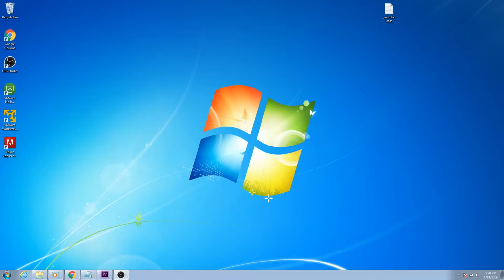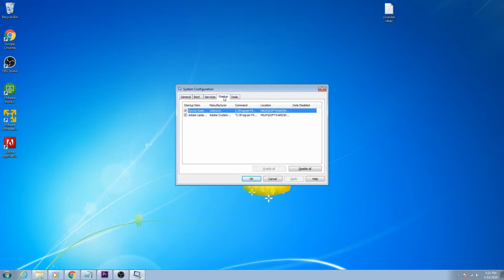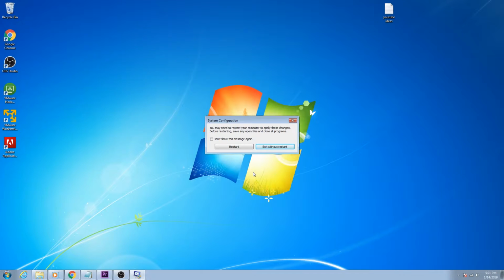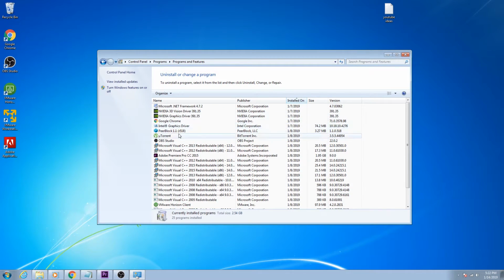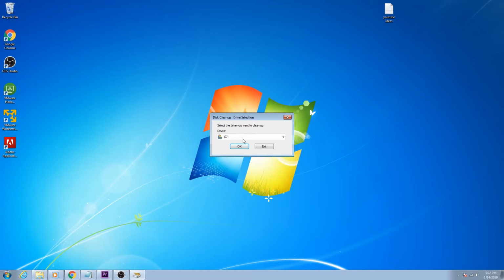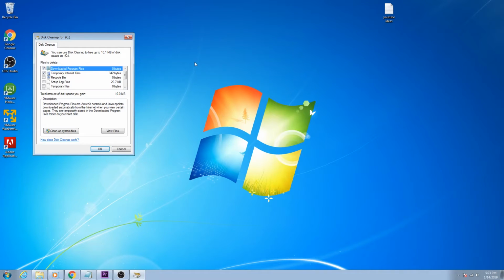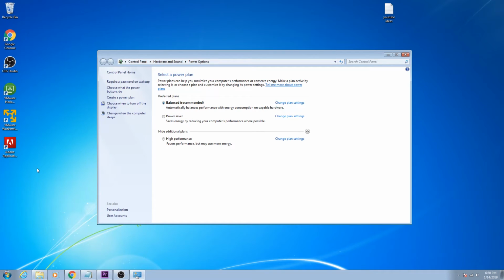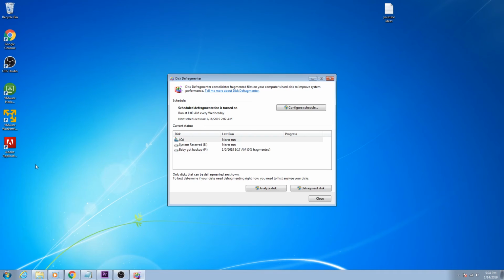How to Speed Up Your Windows 7 Performance. Step-be-Step guide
In this video shows you step-by-step how to speed up your windows 7 performance for gaming and productivity